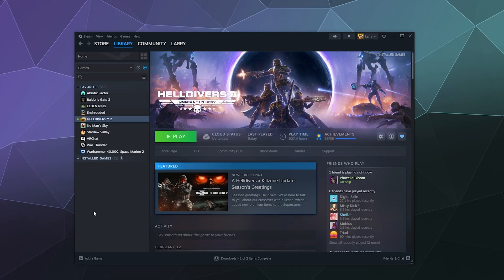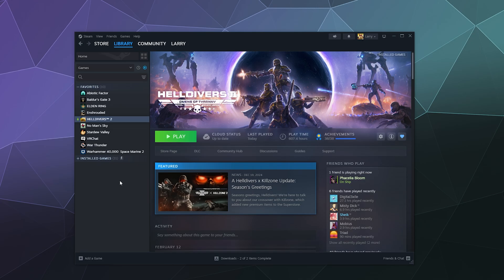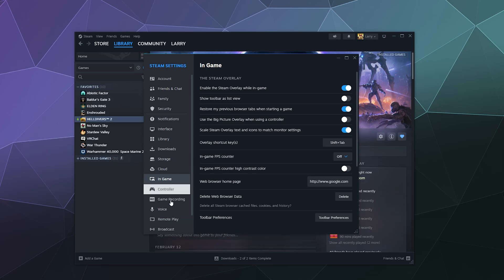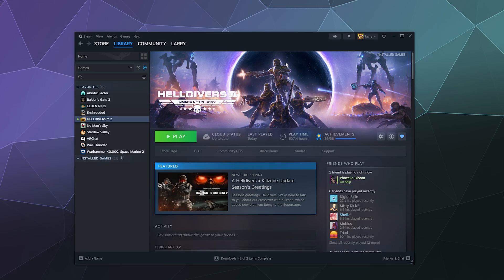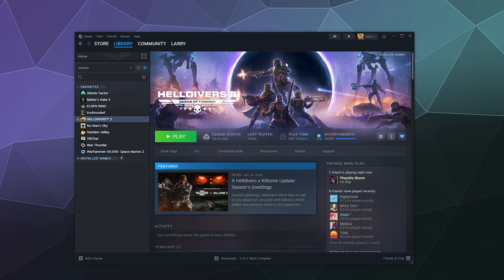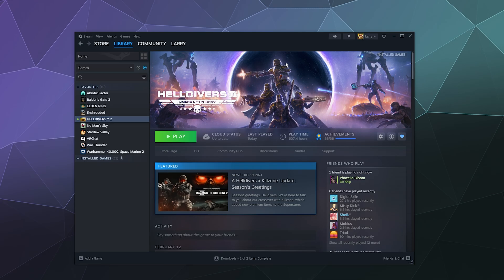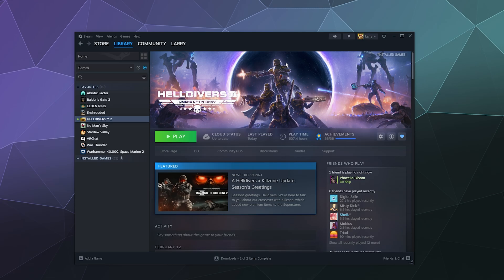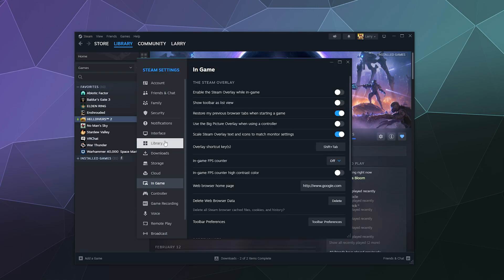How to Disable the Steam Overlay (Fix Lag & Boost Performance!) 2025 🎮⚡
Experiencing lag, crashes, or FPS drops while gaming on Steam? 🎮 The Steam Overlay can sometimes cause performance issues, conflicts with other software, or even prevent some games from launching. In this quick guide, I'll show you how to disable the Steam Overlay to improve game stability and FPS! 🚀

Disabling the overlay can help fix:
✅ Game crashes & freezing issues ❌
✅ FPS drops & performance lag 🏎️
✅ Conflicts with third-party apps & mods 🔧
✅ Unresponsive or broken keybinds 🎮

💡 Pro Tip: If you want better FPS but still need in-game features, use Big Picture Mode instead of the overlay!